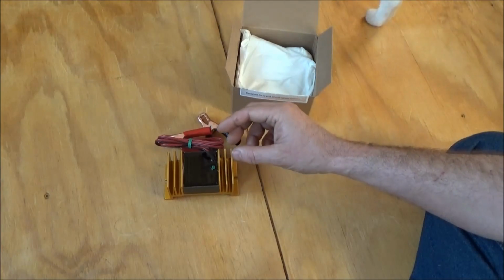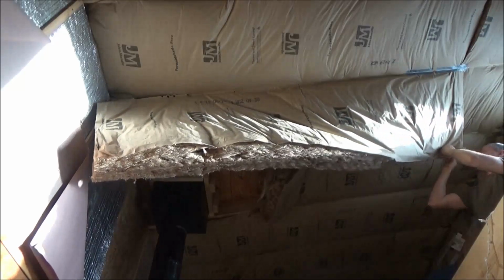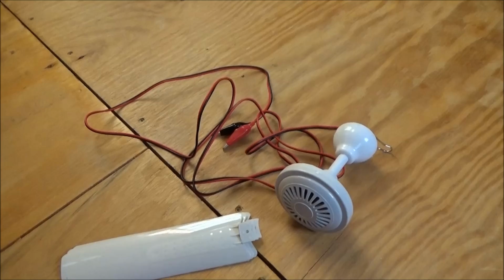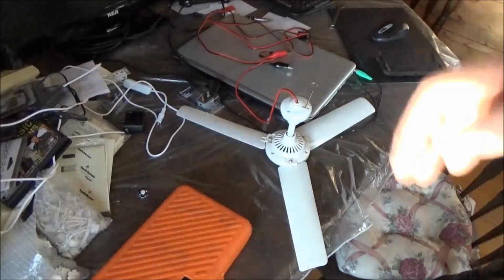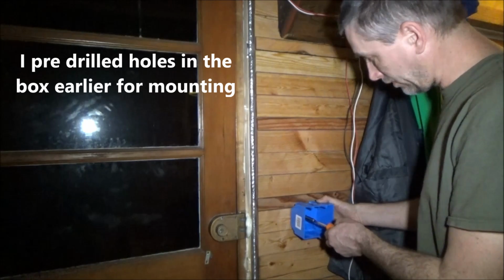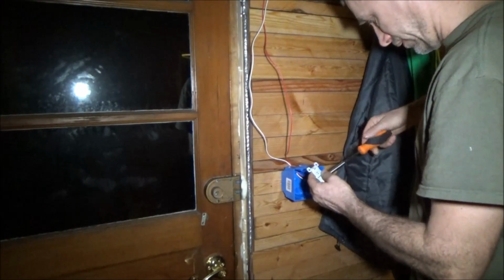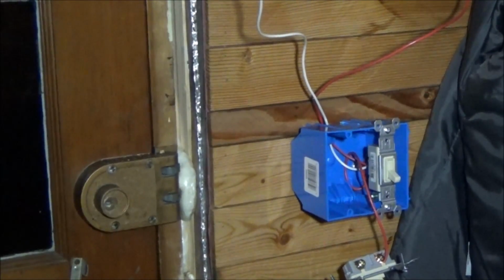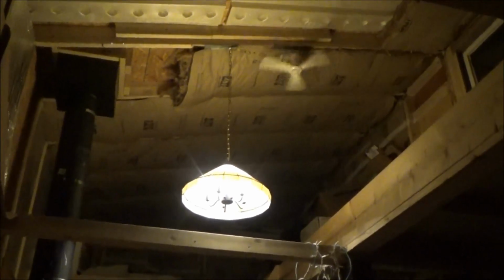Installing Wiring In The Tiny House On Wheels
I got a 12 volt DC fan for my tiny house on wheels the other day so I spent some time wiring up the power and switch for my new ceiling fan.

Someone donated the money for me to get a ceiling fan a while ago but I did not immediately go out and get it because I had hoped to finish the tiny house ceiling first. But my tiny home needs a ceiling fan now with the new propane heater and the wood stove so I got ordered the 12 volt DC ceiling fan.

I am using NY State certified electrical boxes which are meant for AC wiring but I am using them for DC. This means that my wiring will be just a little bit safer inside the enclosure.

I am using standard AC light switches for my low current LED lighting and the ceiling fan. The fan uses only 6 watts which is about half an amp at 12 volts DC.

I ran the wires from upstairs where the main 6 gauge wire runs the length of the tiny house. The wires come down to the switch box and to the light switch. From there power goes up to my new ceiling fan.

Now I can turn the fan on and off from downstairs right by the entrance door of my tiny house. I am using a double switch box because I will also have an LED light switch there for when I enter the tiny house in the dark.

Later I want to put a PWM (pulse width modulator) motor speed controller in the fan switch box to control the speed of the ceiling fan as needed. Right now it runs full speed and this means that the air is moving too fast. I want a slow moving fan to push heated air down from the ceiling of my tiny house on wheels and heat up the farthest corners.

I attempted to fix the falling piece of insulation on my tiny house ceiling. I had the idea of using duct tape to tape off the good side that was still hanging in place before taping the other side and then stapling it all in place. Sadly after taping a bit of the good side in place the entire thing came crashing down on top of me.

I will need help to get this back in place again.

When Neil was over a couple days ago he not only left the wind turbine tower but also a high end battery desulfator which will be a permanent part of my solar forklift battery bank.

Neil also gave me a knife that a friend of his made out of a car leaf spring. This is an awesome knife. It is very thick and solid feeling. This knife is one I would take with me on a survival trip for sure. This one is not going to break. It has the pits from old rust which gives it character. The sheath is beautiful as well.